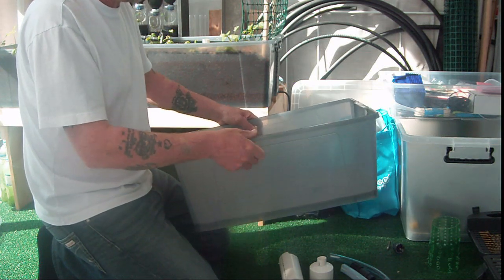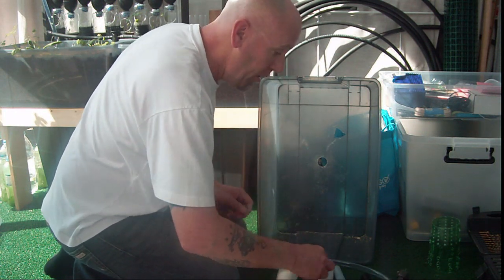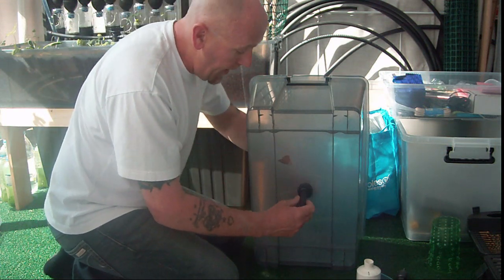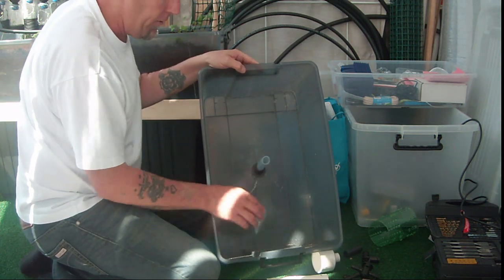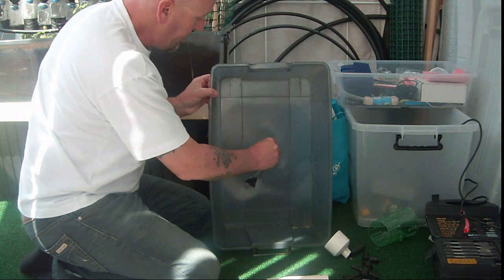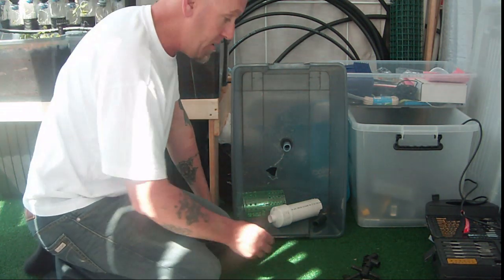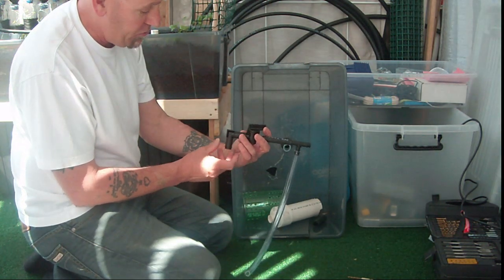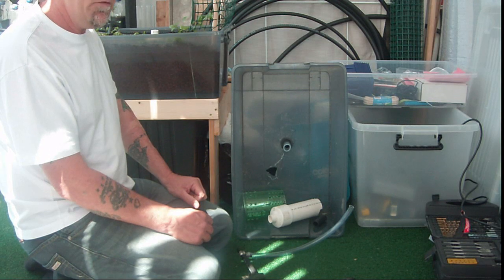Urban Green How to Aquaponics and Bell Siphon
How to set up a Aquaponics system Step by step guide for making a small aquaponics system using a Bell Siphon.